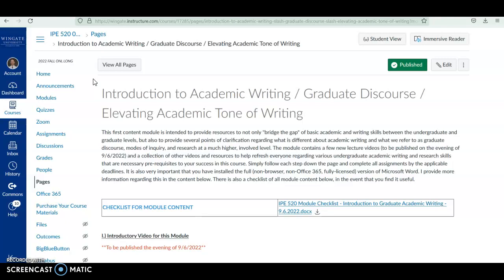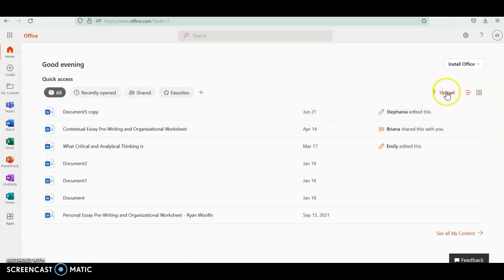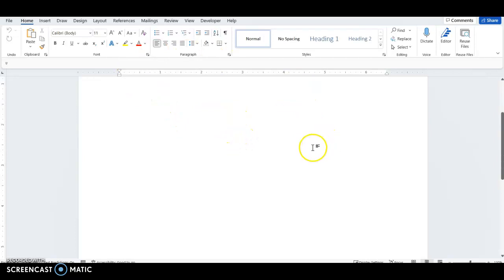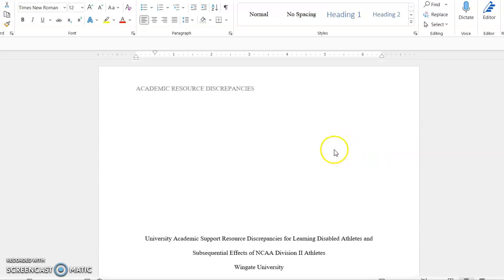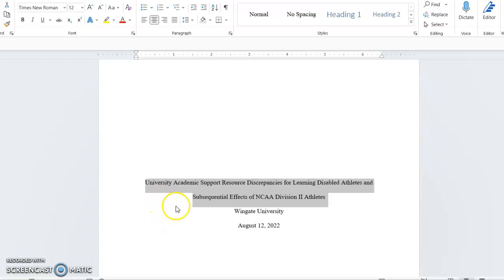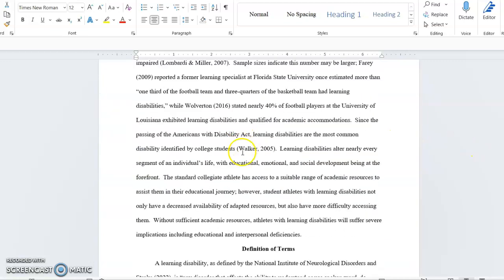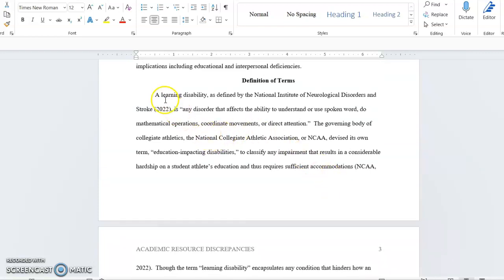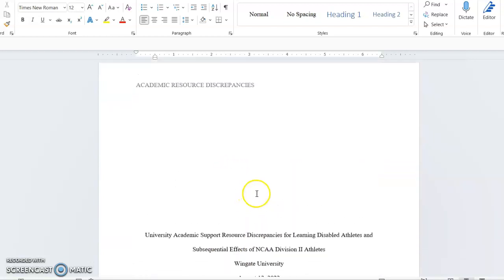Manipulating and Leveraging Overall Document Formatting in APA 1